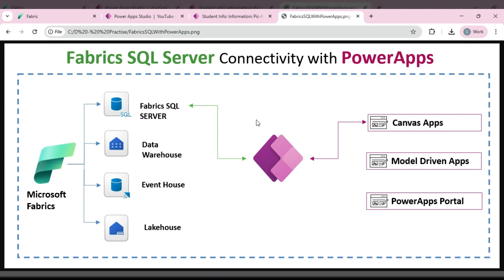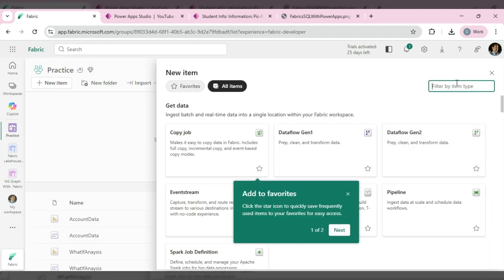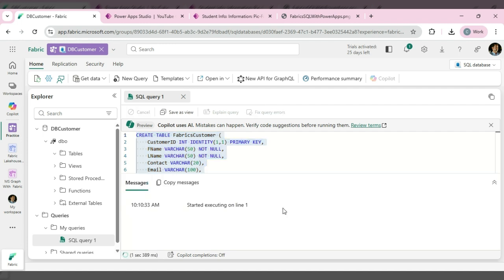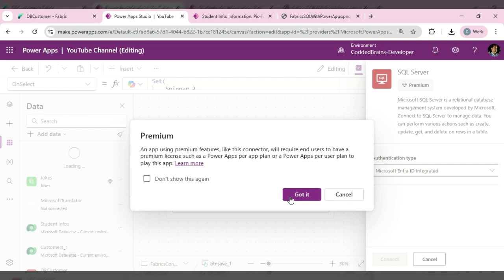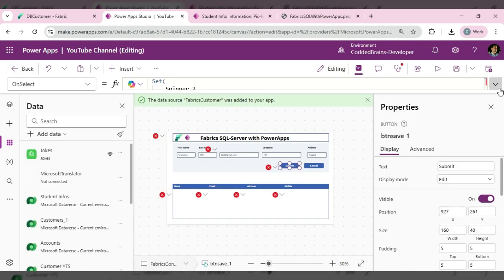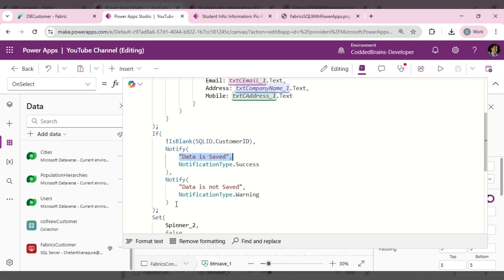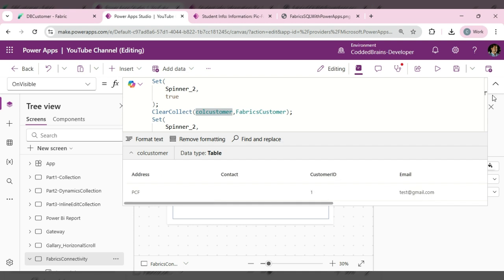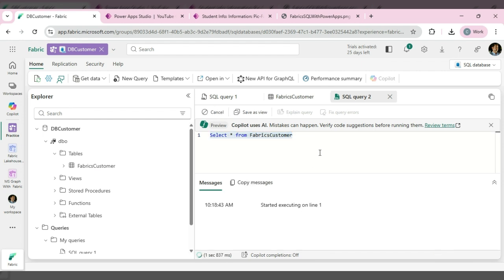Connect Microsoft Fabrics SQL DB with PowerApps Application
Connect a Microsoft Fabric SQL Server database to PowerApps by creating a SQL Server connection inside PowerApps Studio, using either Azure AD authentication or SQL credentials. Once connected, your Fabric SQL tables can be used directly in apps for reading and writing data.